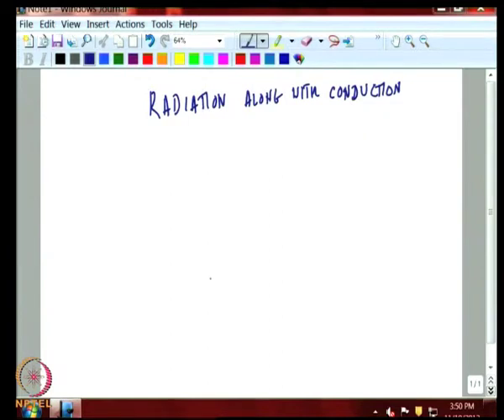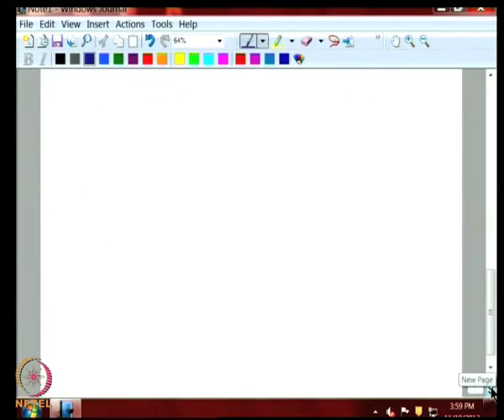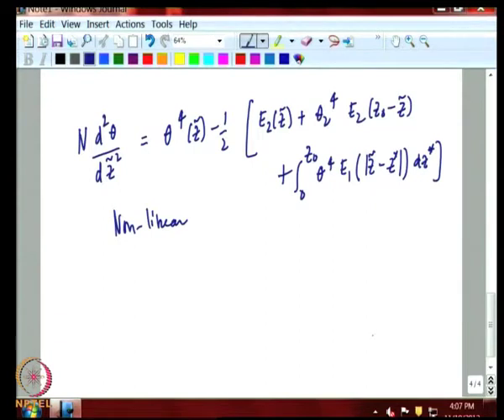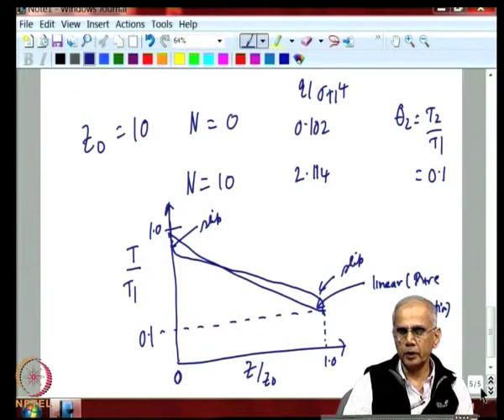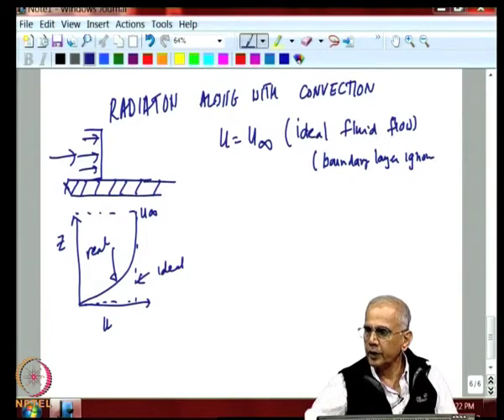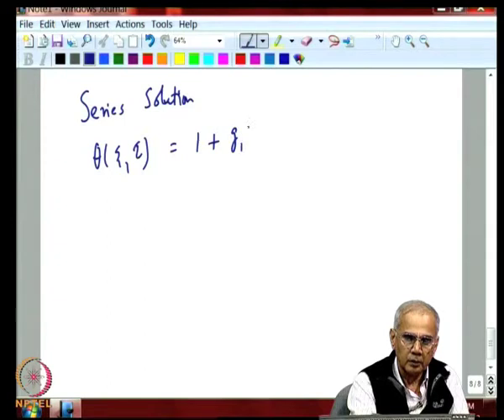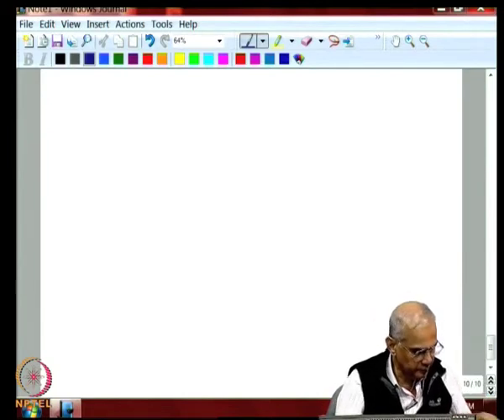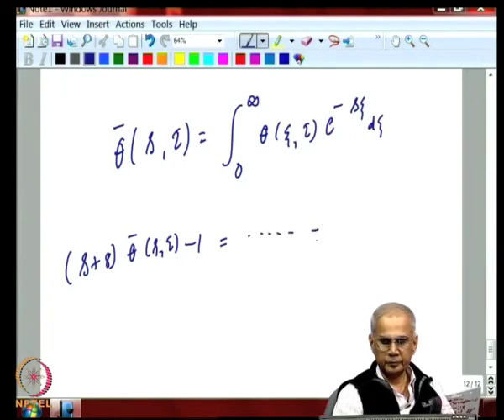Mod-03 Lec-26 Interaction between radiation and other modes of heat transfer